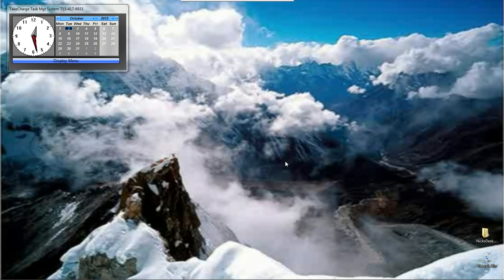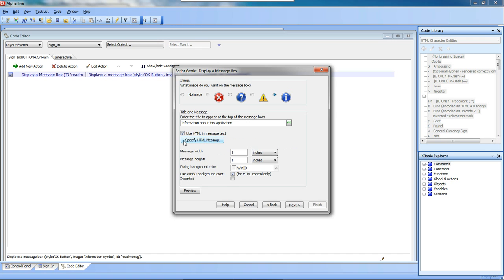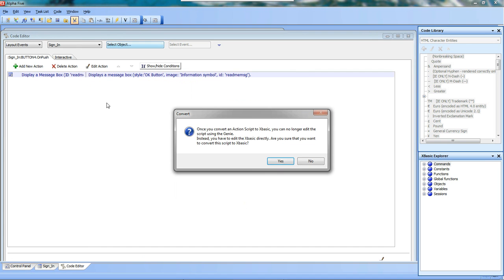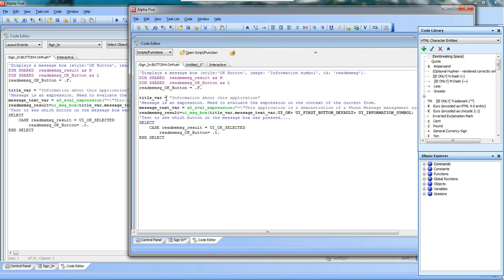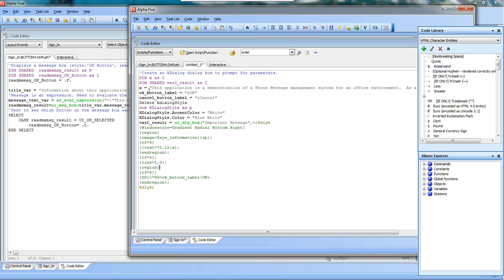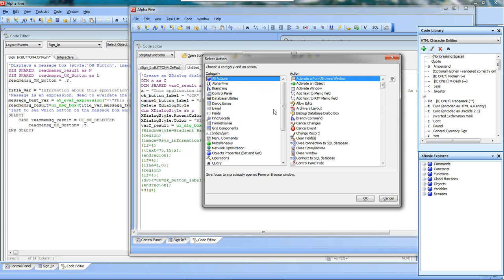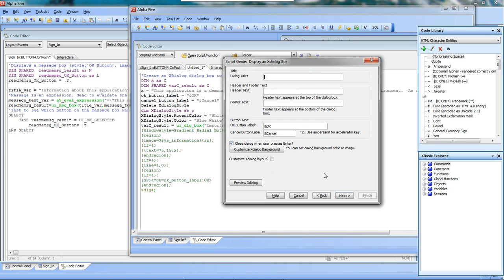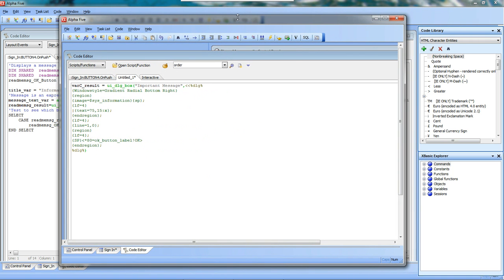Writing in xBasic Lesson 2 Dialog boxes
For this lesson we will look at how the Read Me dialog box was created on the Sign in page for 'It's for You' Then we will contrast that with doing the same in xBasic using an xDialog box. Sit back relax and enjoy.